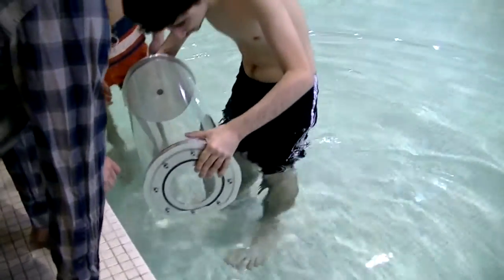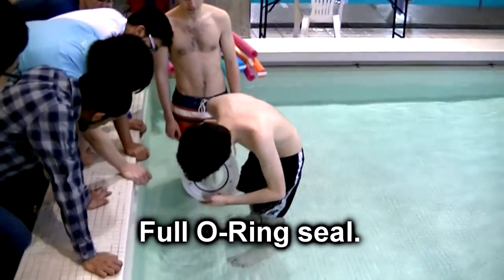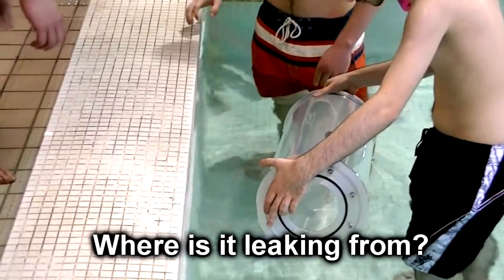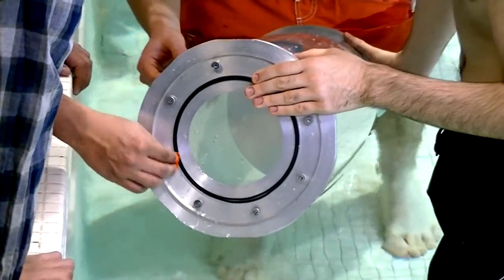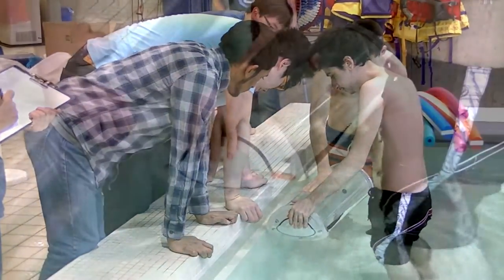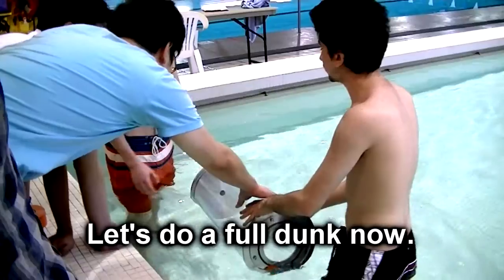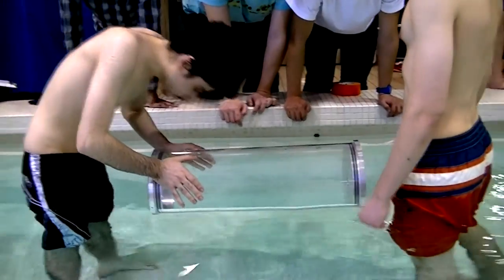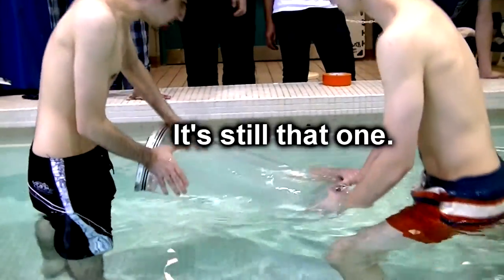UofTMDA March 12, 2016 Pool Test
This was our pool test from March 12, 2016. Our goal was to test our submarine's end caps for leaks.

Unfortunately, they were leaking, and we determined that the only way to fix was to go back and re-machine the lids.